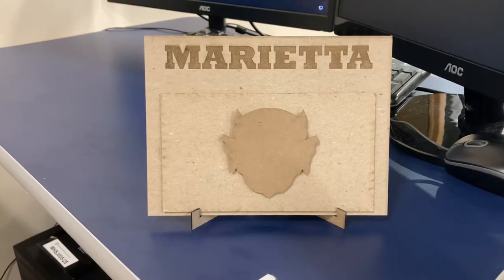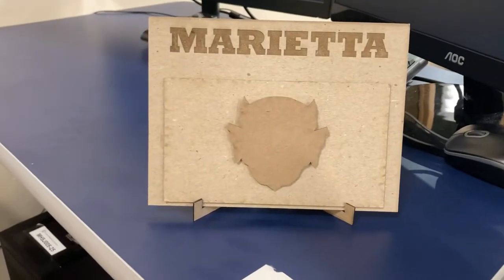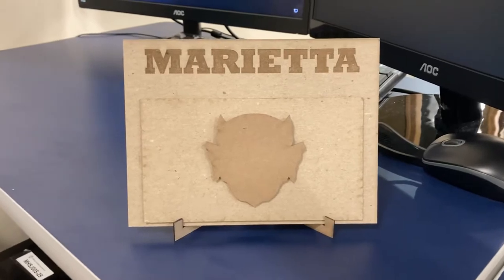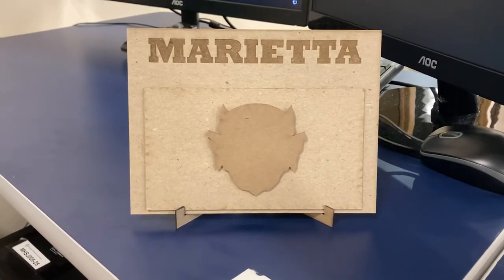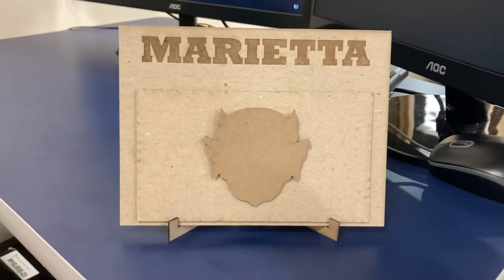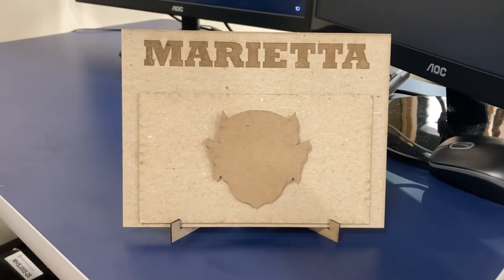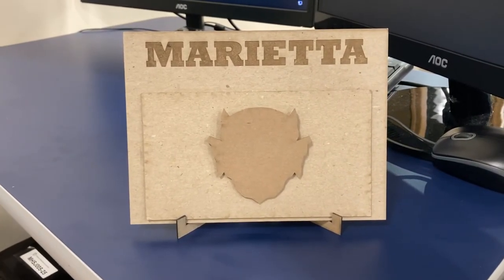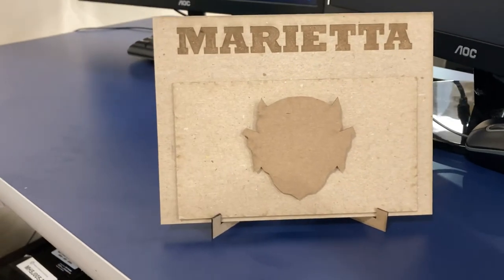Engineering Design Project Presentation